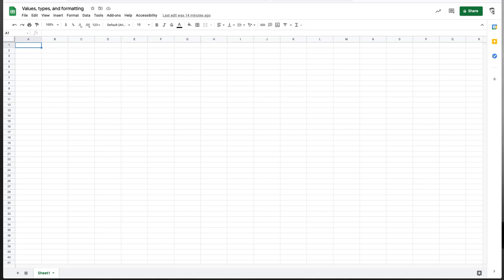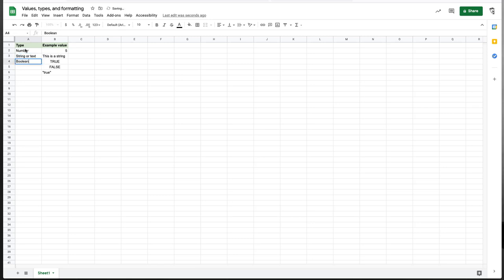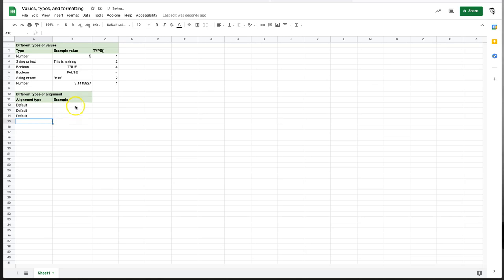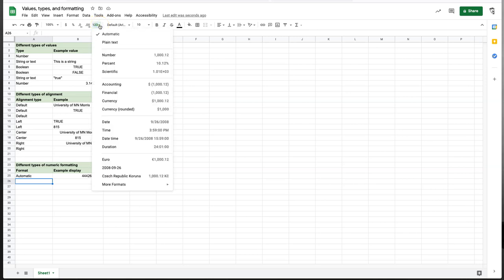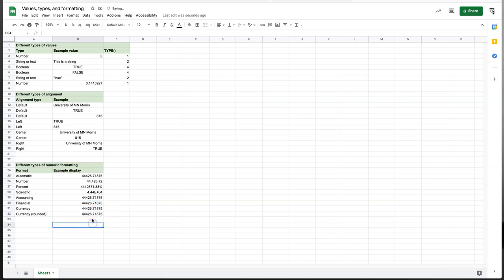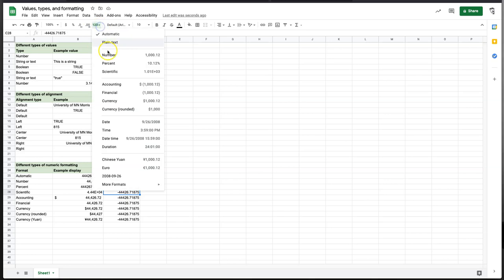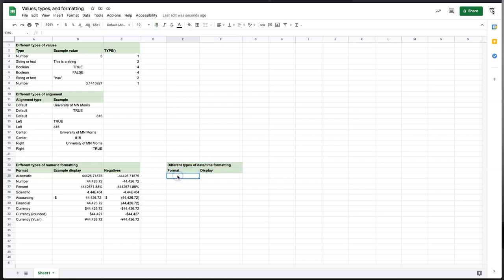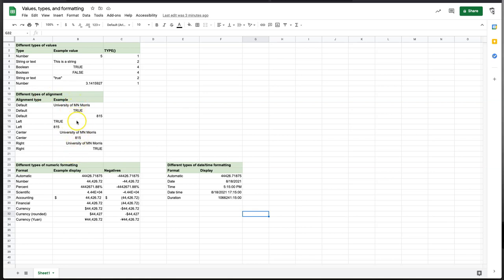Values, types, and formatting in Google Sheets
This screencast introduces the basic kinds of data that are available in Google Sheets (& most other spreadsheet systems): Strings, numbers, and booleans. It also goes over the default alignments (left, center, right) for each of these types, and how to override those alignments, and talks about the many ways to format numbers and date/time information.

0:00 Introduction & basic types
2:55 Using the TYPE() function to see what types Google thinks things are
5:12 Default alignments and overriding those defaults
8:02 Formatting numbers
16:46 Formatting dates, times, and durations